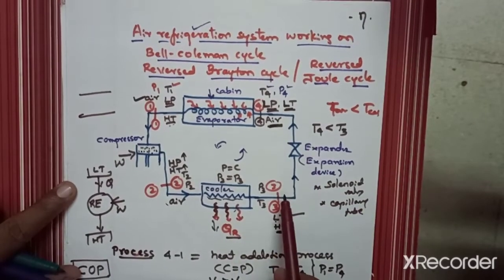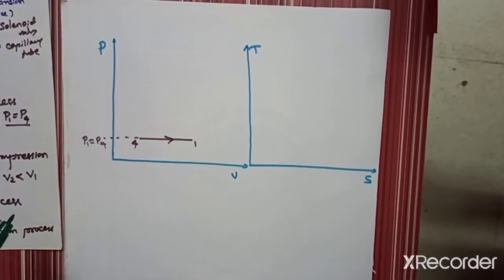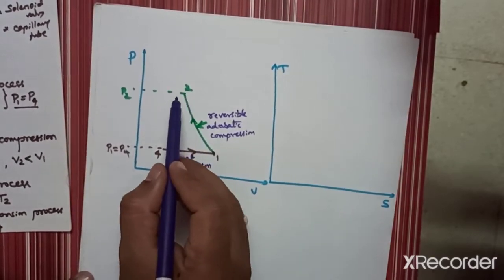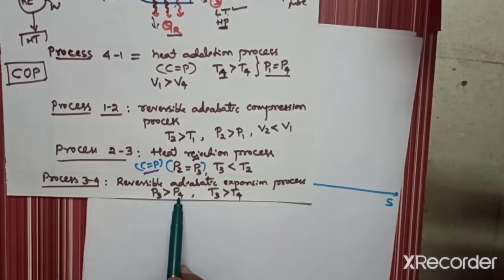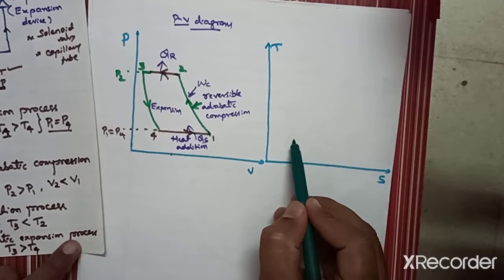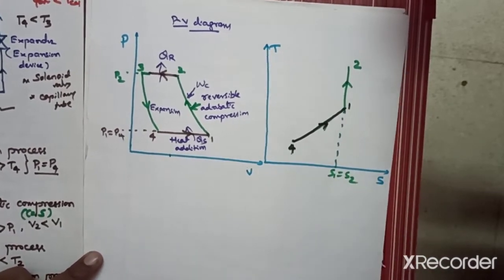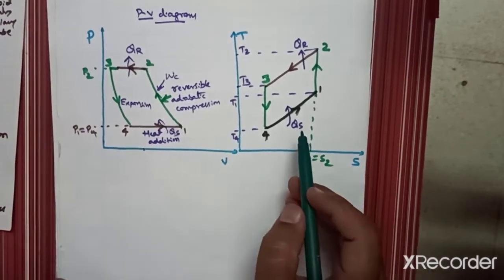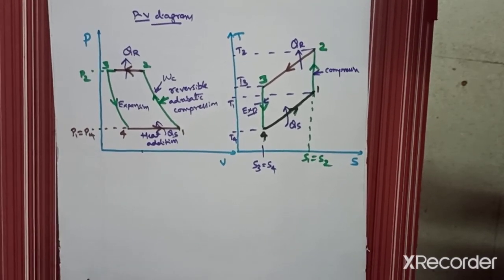PV- TS diagram of Bell- Coleman cycle. Air Refrigeration cycle. Reversed Brayton's cycle/Joule cycle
01:00 to 4:30 -  Simple steps to draw PV diagram of Bell Coleman cycle is explained.
4:30 to end - T S diagram for each process are explained..